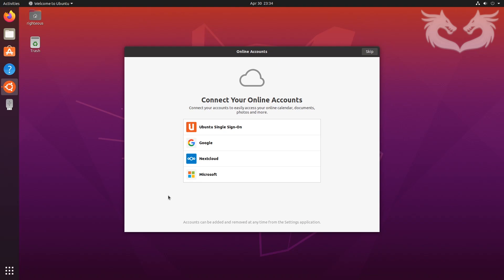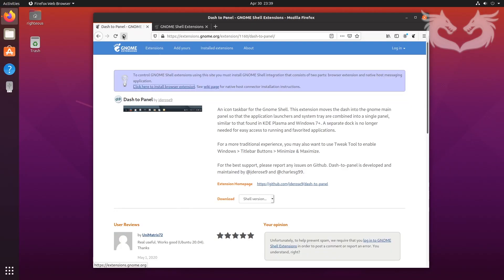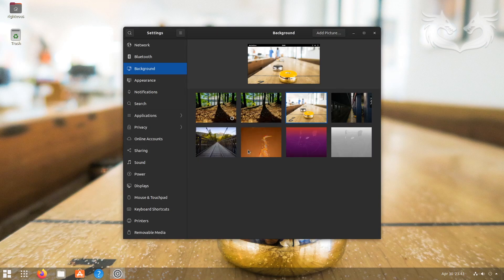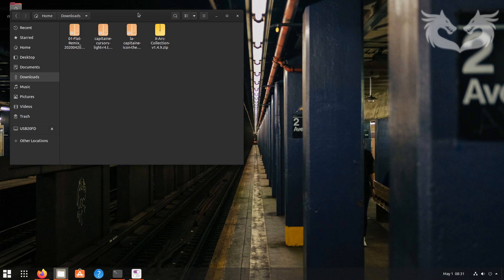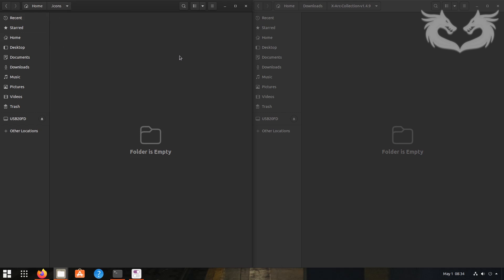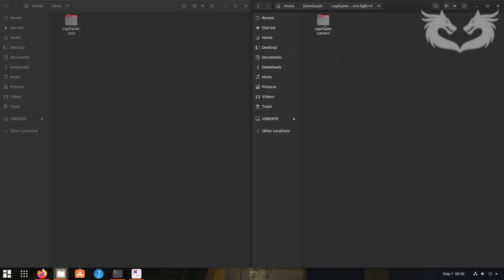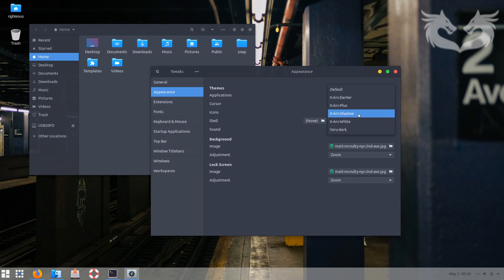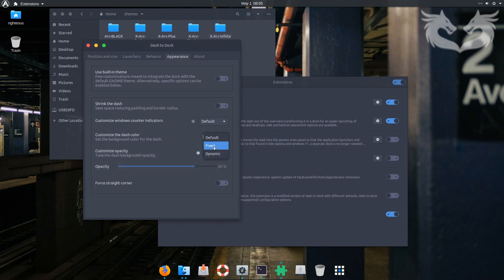Ubuntu 20.04 the Complete Guide to Desktop Customization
In this video, you will learn how to customize Ubuntu 20.04 Desktop by adding some necessary extensions and downloading custom themes. The most important extensions are Dash to Panel and Arc Menu if you prefer windows like theme or Dash to Dock if you like Mac OS. For theming, my personal favorite are X-Arc-Theme Collection. Feel free to browser 1000's of free themes on gnome-look.org. Also, you will learn how to change default icons and cursor.

Please if you like the video help the channel grow by pressing the LIKE button.

Ubuntu is an open source software operating system that runs from the desktop, to the cloud, to all your internet connected things.

Ubuntu has reached the top of independent rankings of enterprise Linux security. Ubuntu 20.04 LTS applies Kernel Self Protection measures, assures control flow integrity and adds stack-clash protection for systemic forward-looking enterprise security.